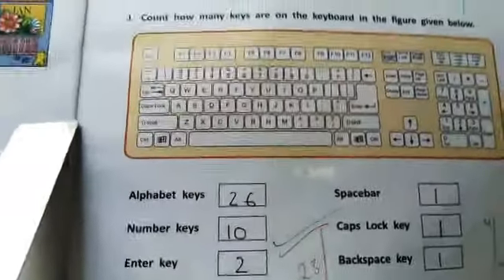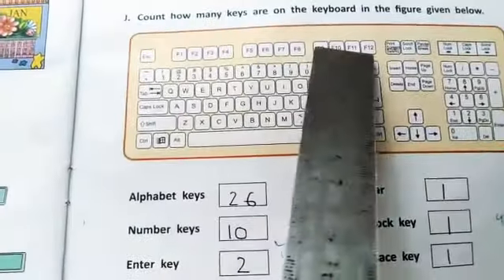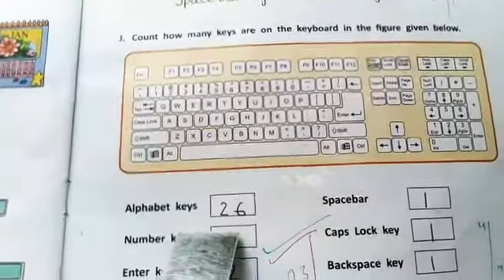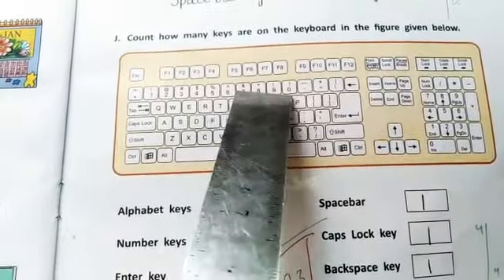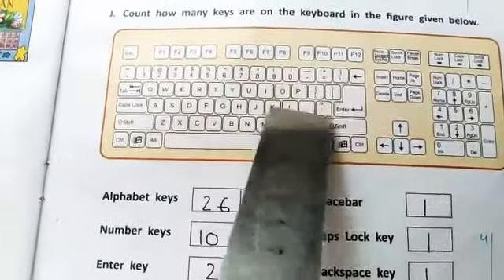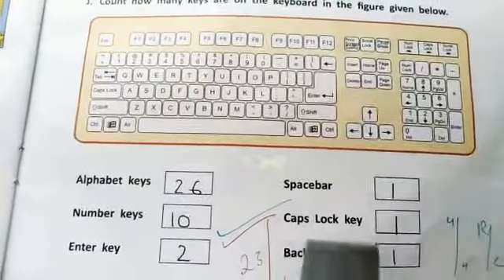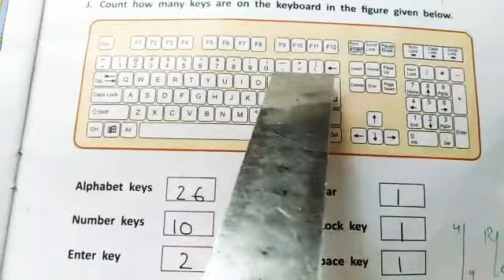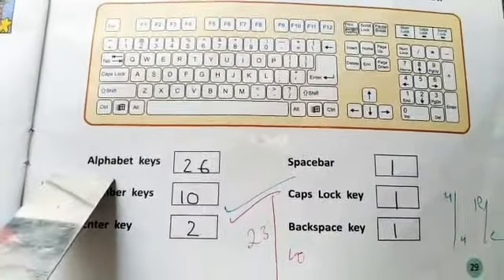Grade 1 Comp lecture 11